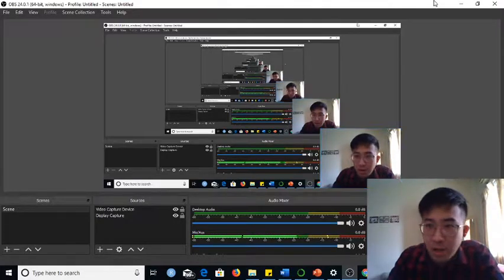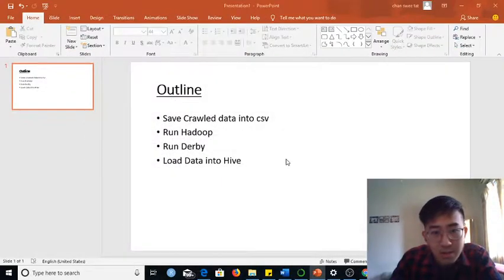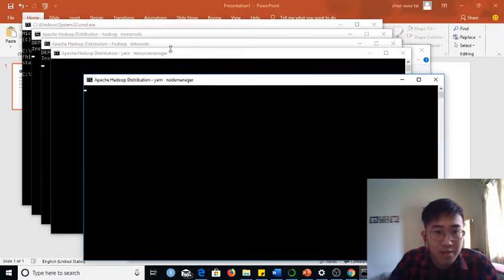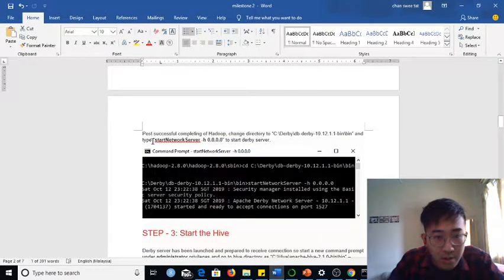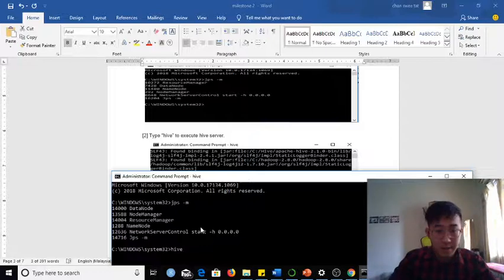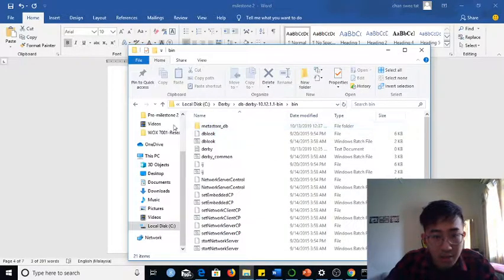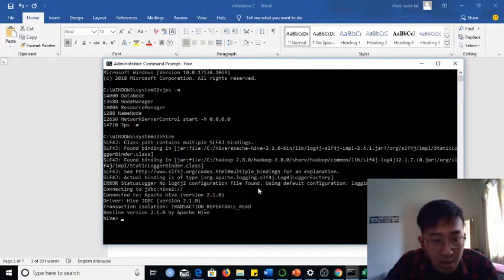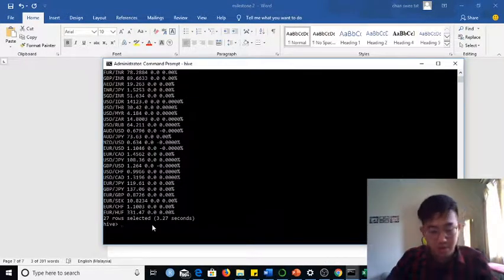Manage Data in Hadoop and Hive - Data Mining Milestone 2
It is about the way of using Hadoop and HHive to manage data...